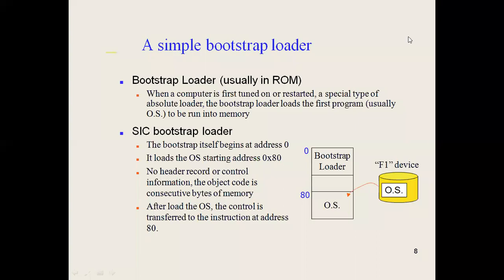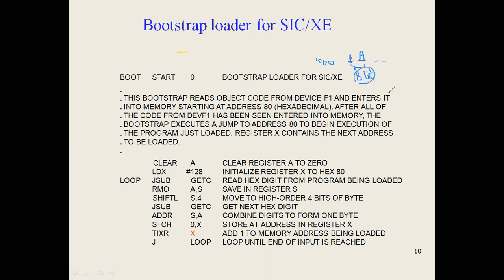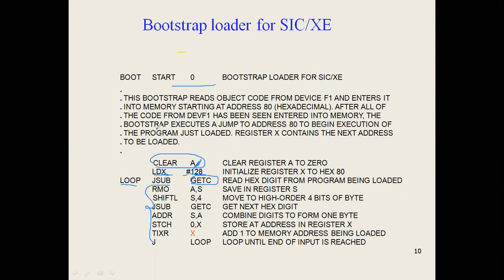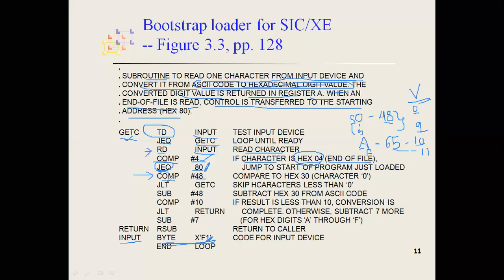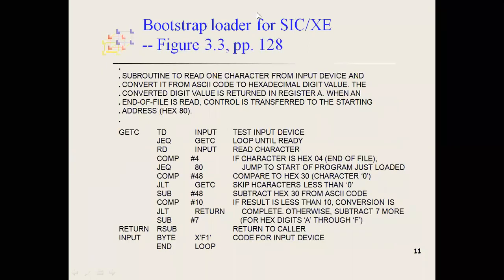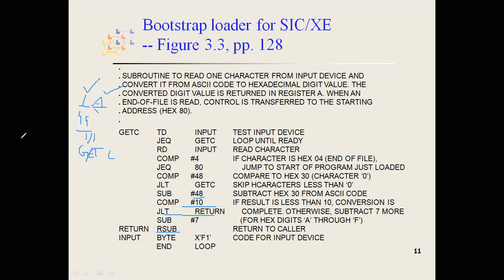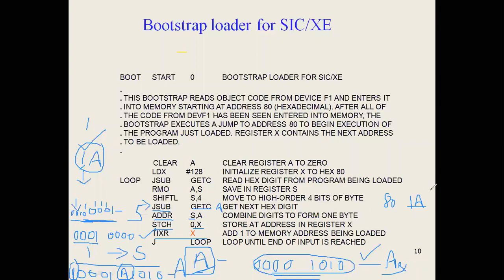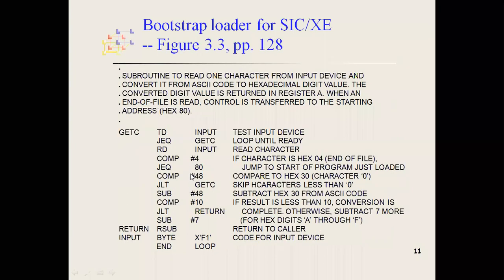M2_A SIMPLE BOOTSTRAP LOADER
SYSTEM SOFTWARE|ABSOLUTE BOOTSTRAP LOADER